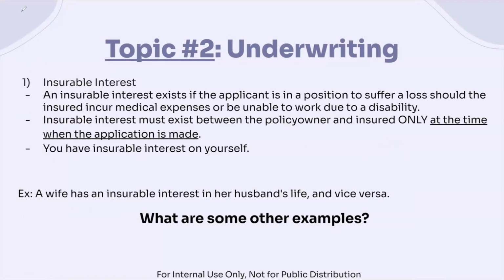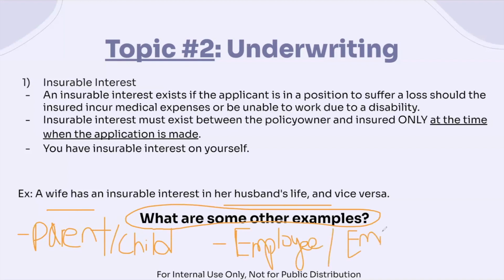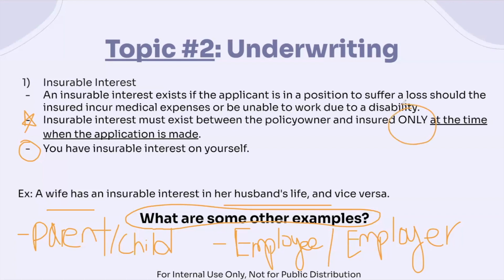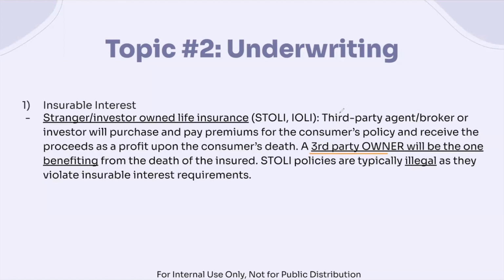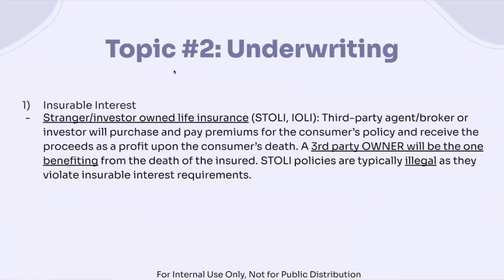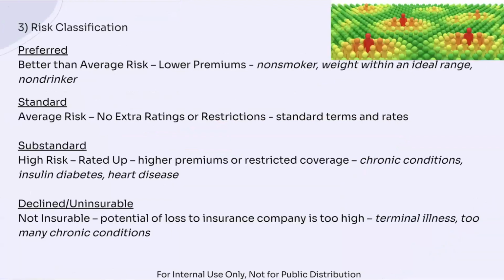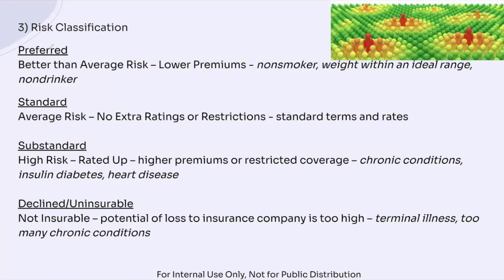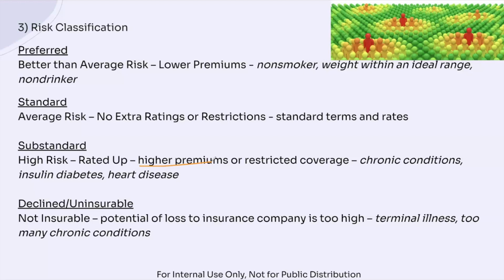Life/Health Insurance Exam Prep Module #1: Topic #2 - Underwriting